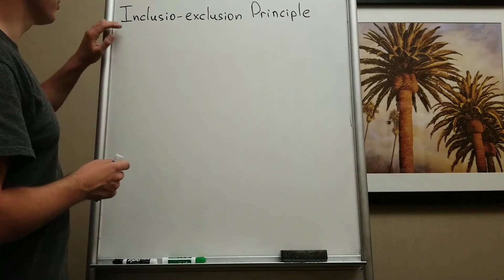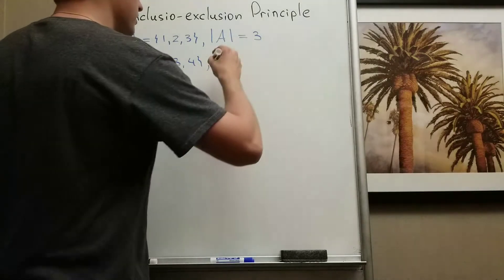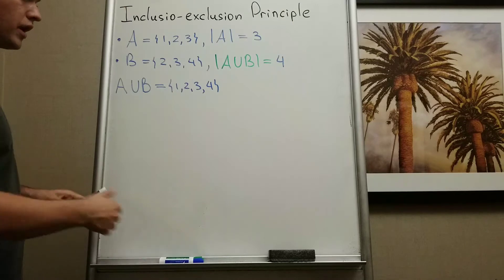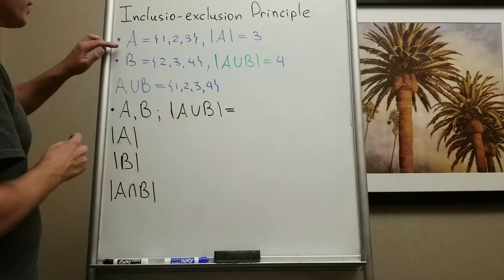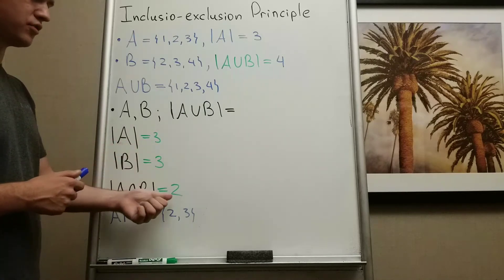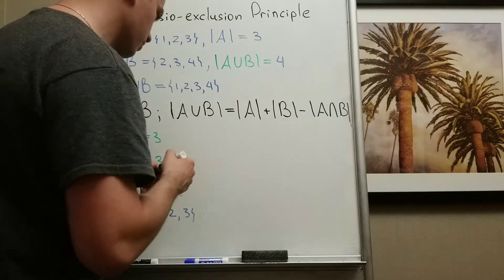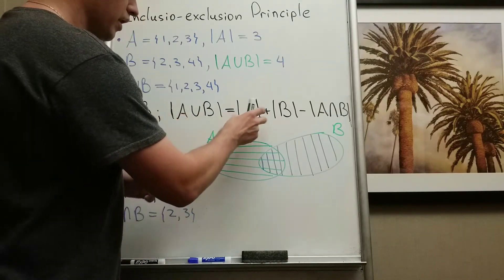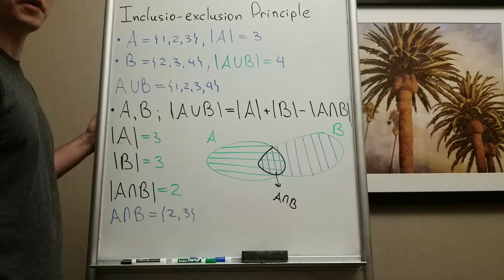Set Theory. Inclusion-exclusion Principle.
In this video, we are going to discuss Inclusion-exclusion Principle for two finite sets.